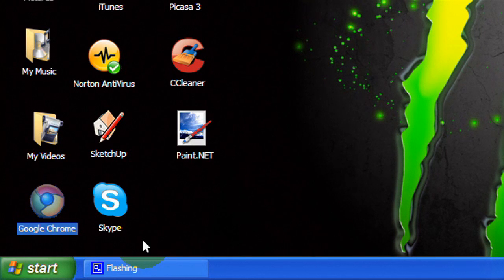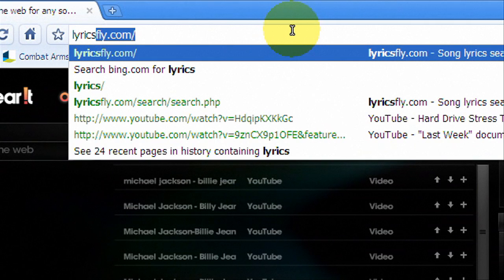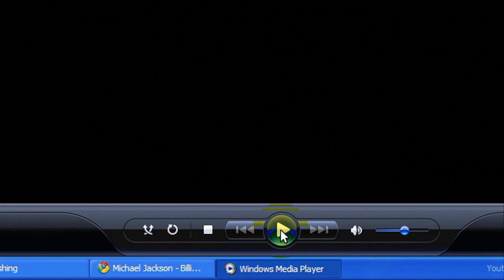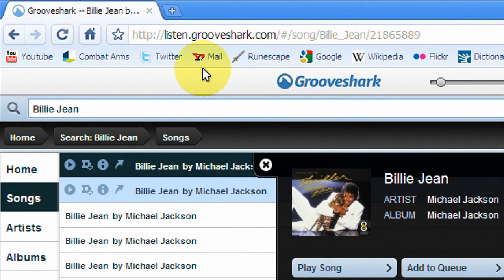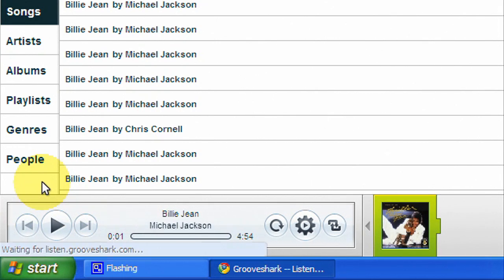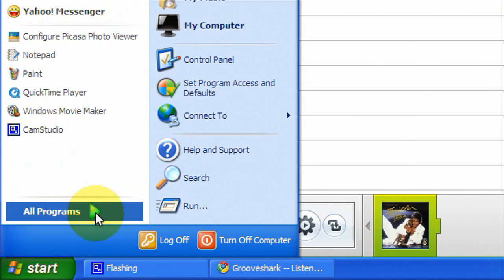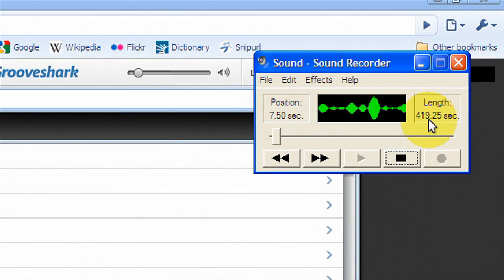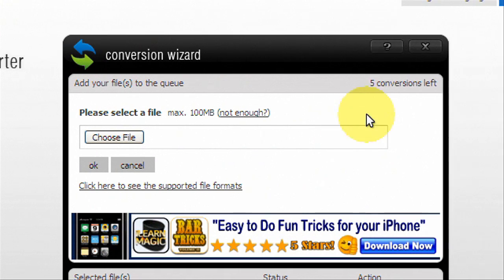Best Music Sharing Sites (Get Free Music, Record Audio from Computer)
Shows you some cool music sharing sites, how to download songs, and, how to record the audio coming out of your computer. There are no programs downloaded in this video.

(Recording audio works in vista and XP only, this video shows you how to do it in XP.)